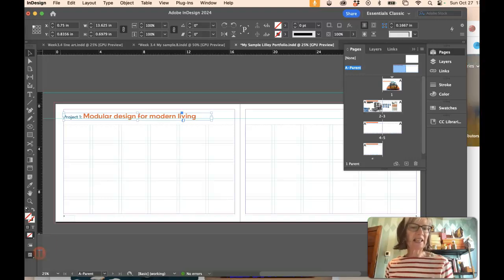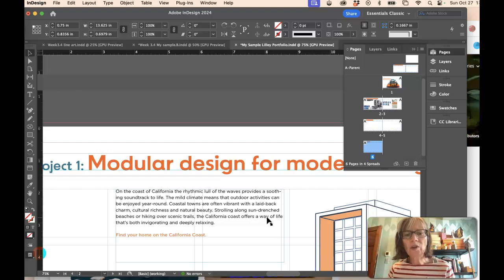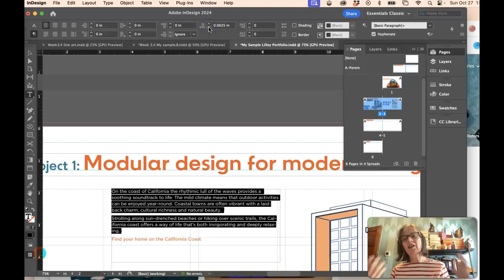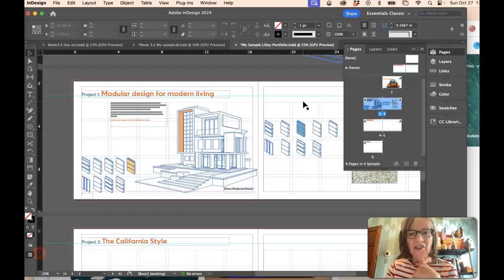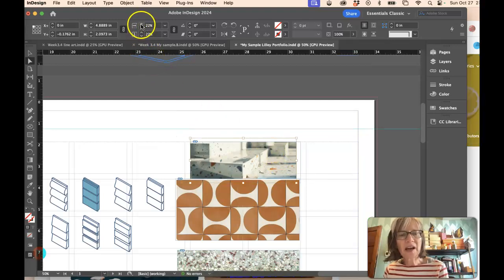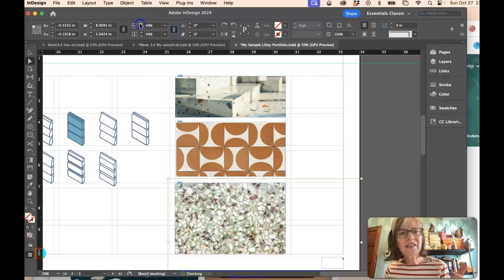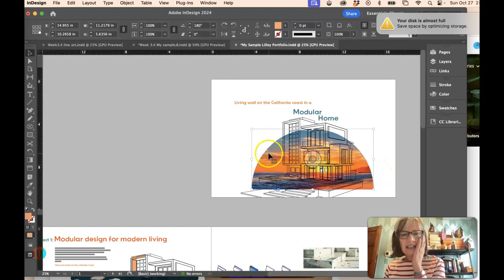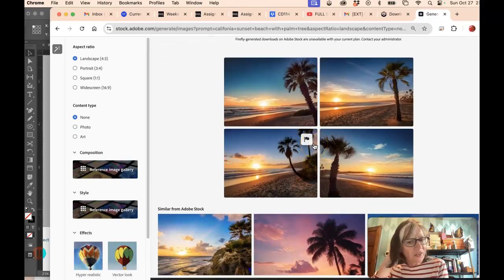VIDEO Portfolio Parent Pages pt2